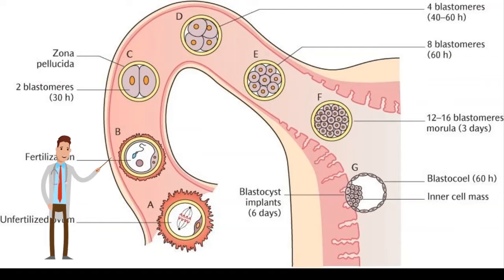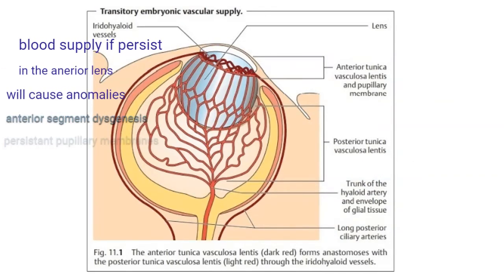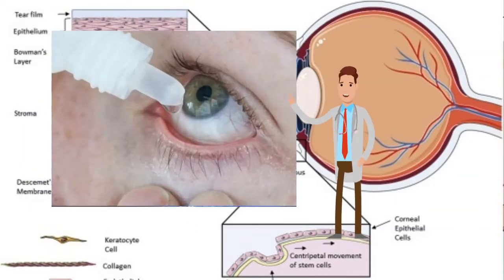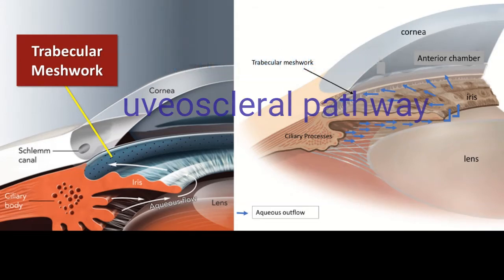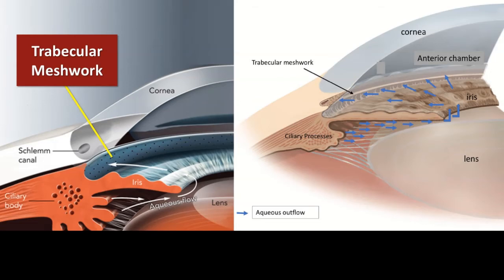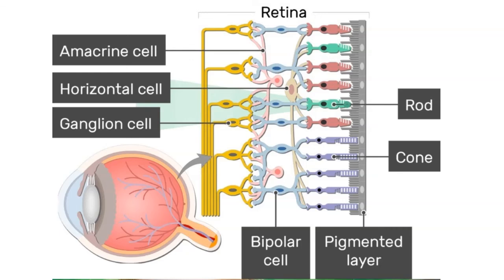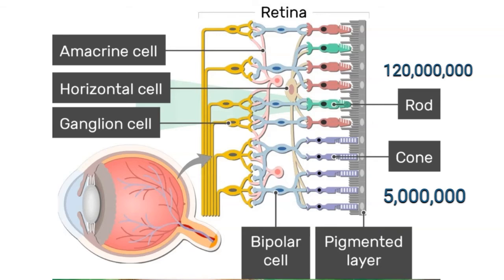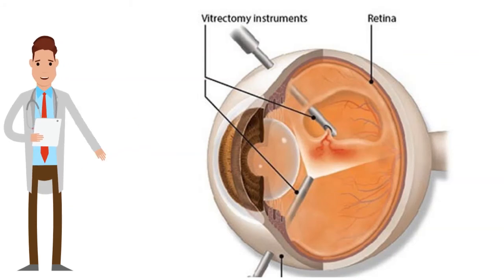anatomy of the eye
Anatomy of the eye, anatomy of the cornea , anatomy of the lens , anatomy of the retina , retinal detachment, rhegmatogenous retinal detachment , tractional retinal detachment, exudative retinal detachment.